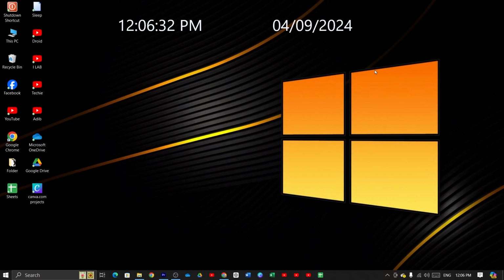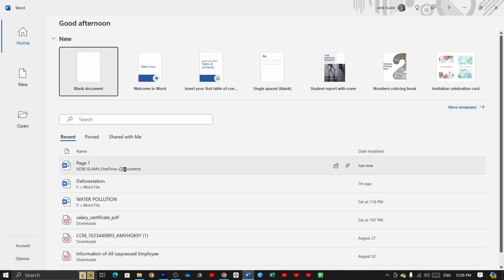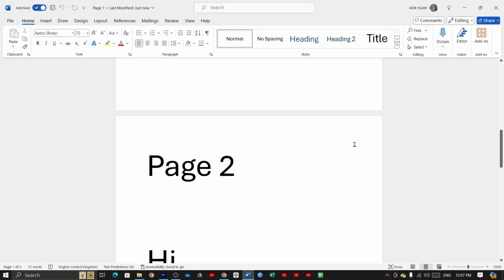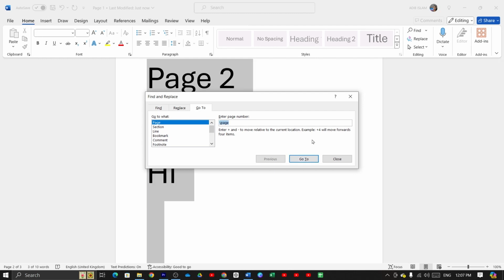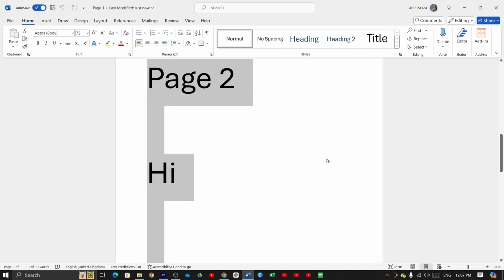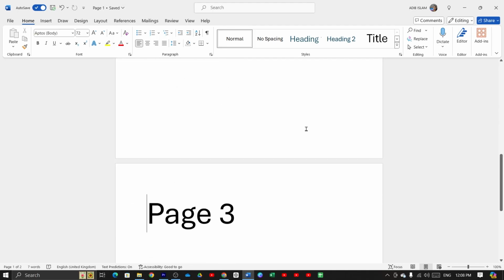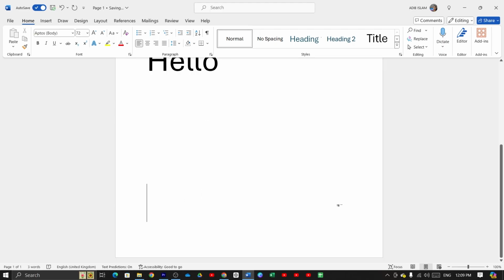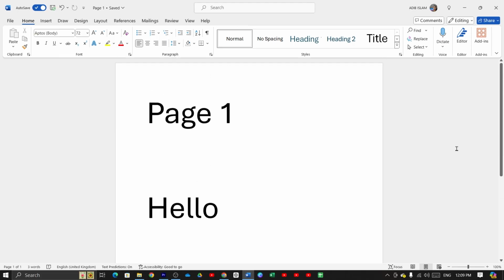How to Delete Page on Microsoft Word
A quick tutorial on, how to delete a page on Microsoft Word.